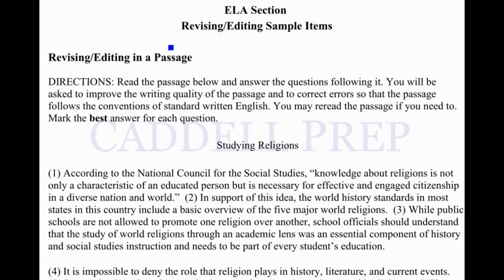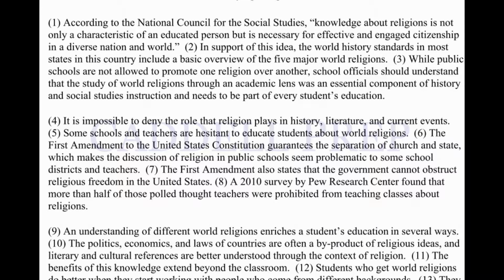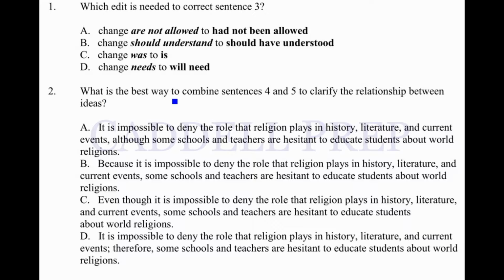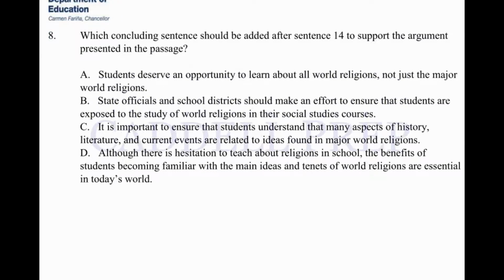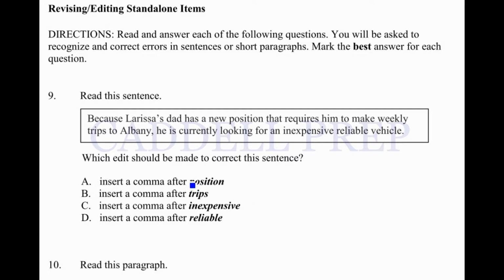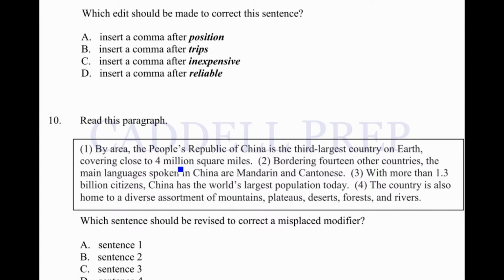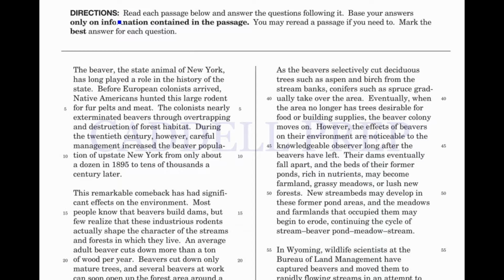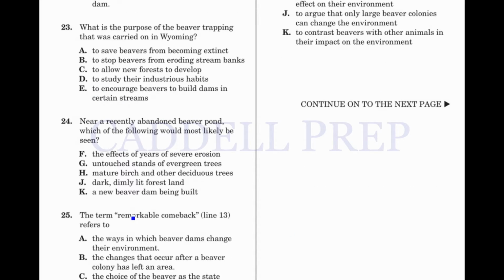SHSAT ELA Section Overview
Learn about what to expect on the ELA section of the SHSAT.